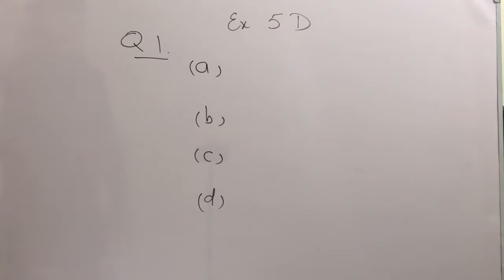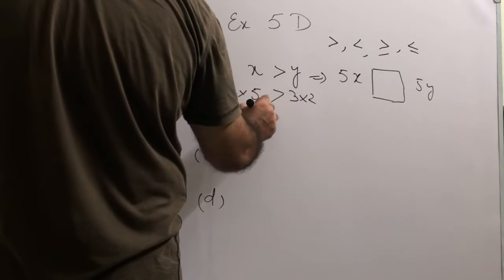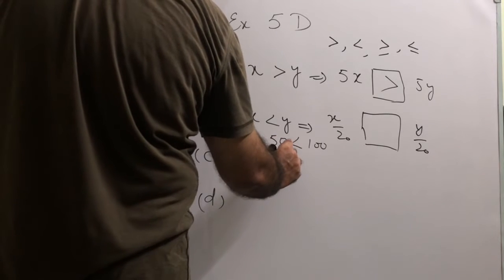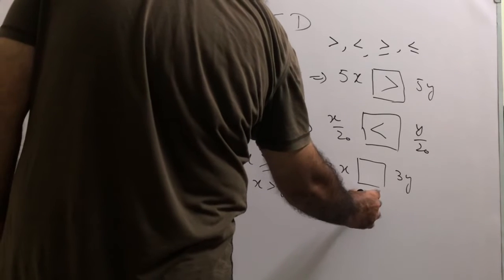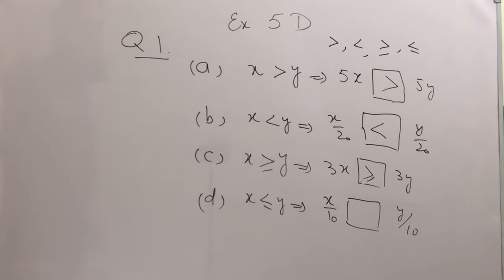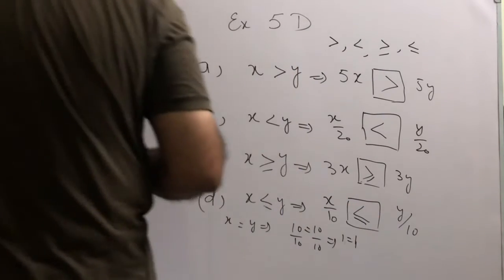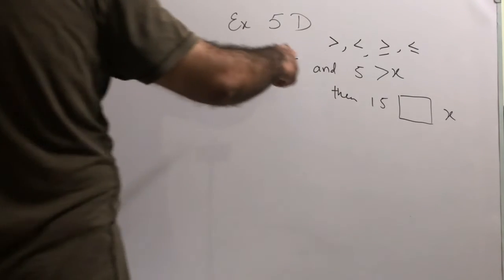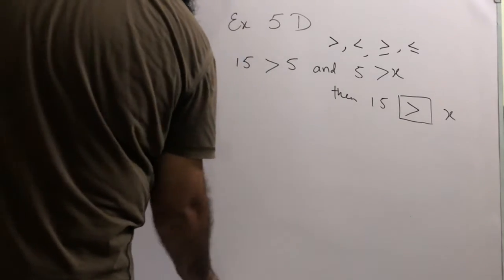New Syllabus Math grade 7, Ch 5, Ex 5 D, Q 1 Part a) to e)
New Syllabus Math grade 7, Ch 5, Exercise 5 D, Q 1 part a) to e)